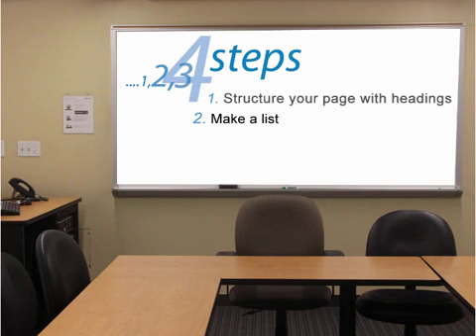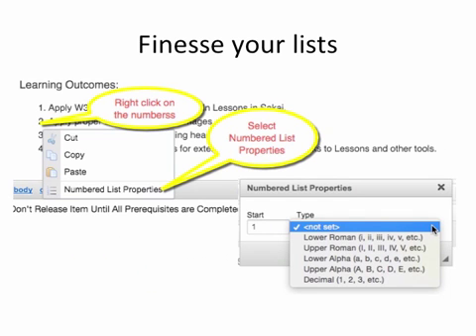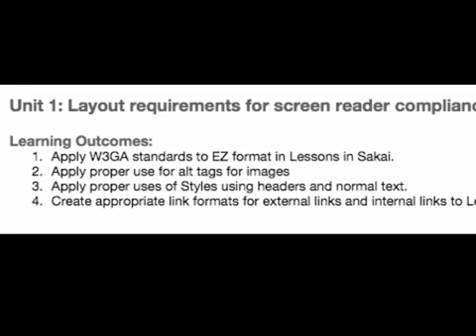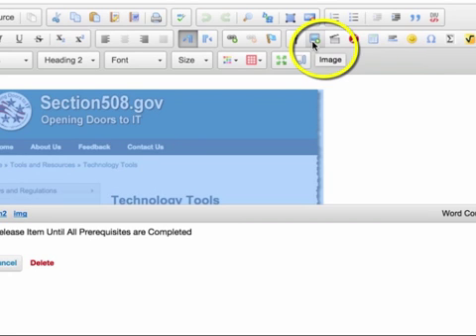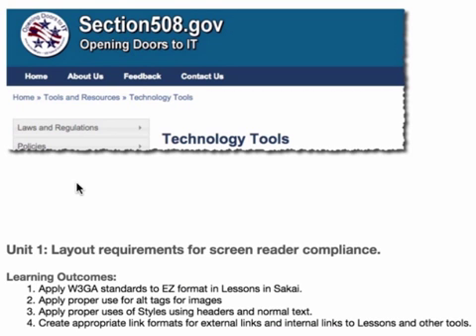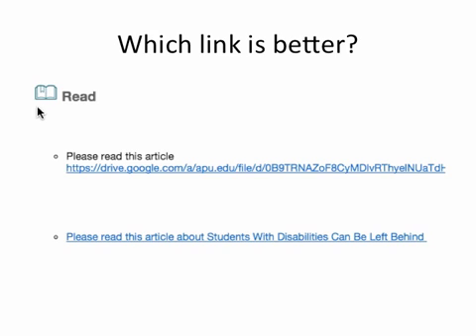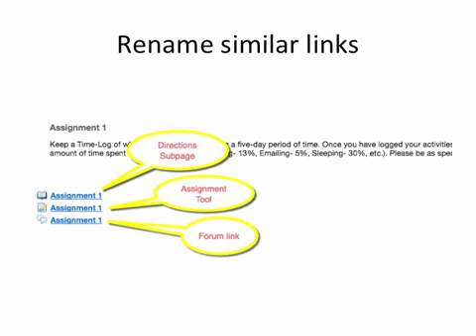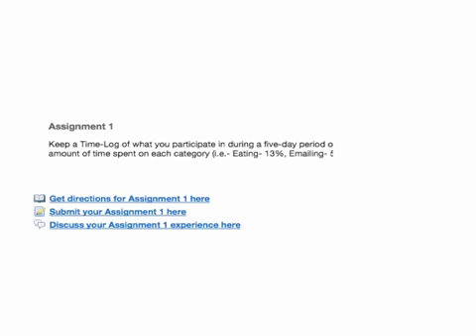Making your Sakai course accessible